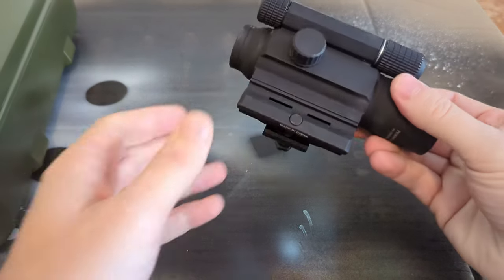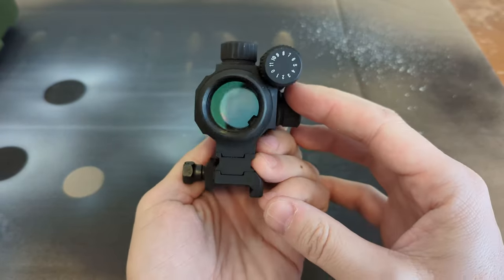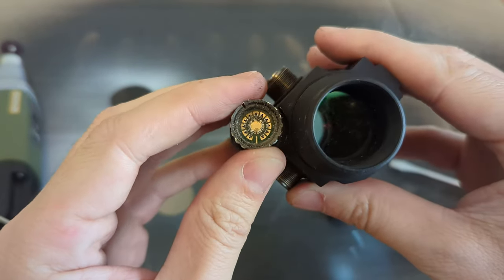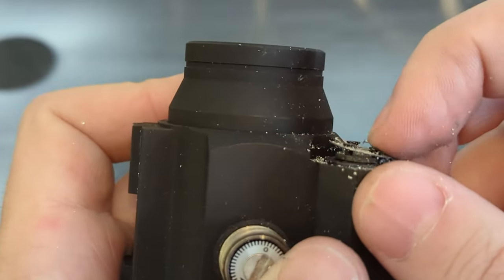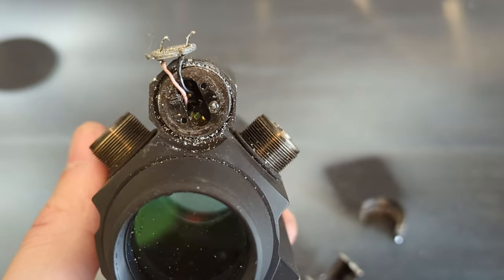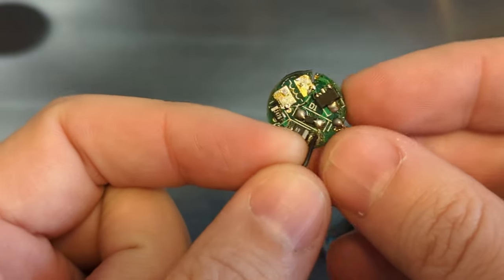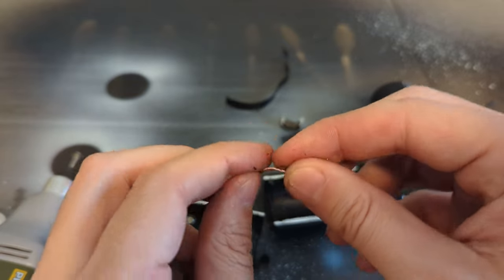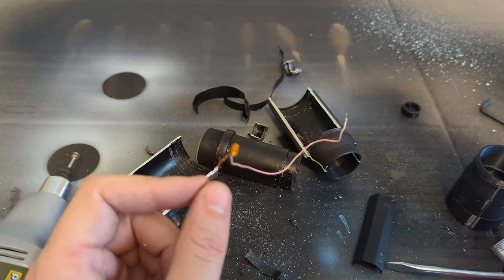Primary Arms Red Dot Teardown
I tear down a broken Primary Arms Red Dot optical sight to see how it works. Circuit analysis, schematic, and overview of the mechanical construction.

=== Timestamps ===
00:00 Introduction
03:34 How red dot sights work
04:40 Disassembly of regular parts
05:50 Getting the brightness knob off
07:04 Resistor network
11:50 Getting into the rest of the electronics
14:45 AvE ripoff
15:00 3v boost circuit (inner pcb)
15:43 Circuit analysis
17:00 Schematic
17:50 Opening the main housing
18:50 Inner tube
20:08 LED
21:19 Inner components and lenses
22:30 Summary and conclusion